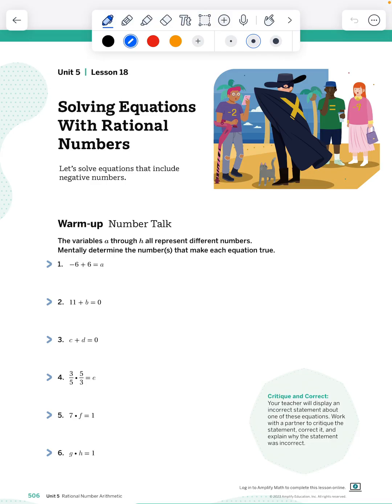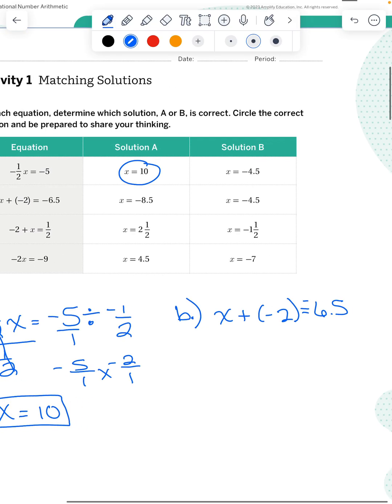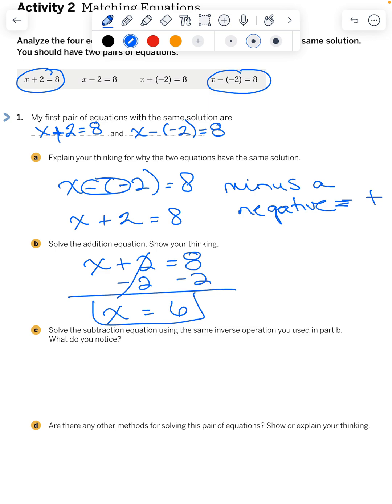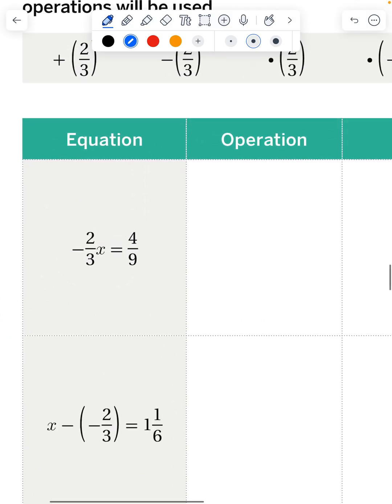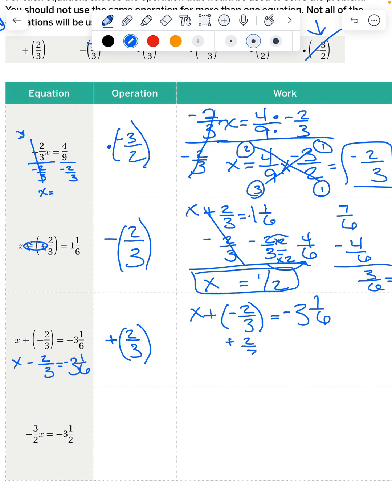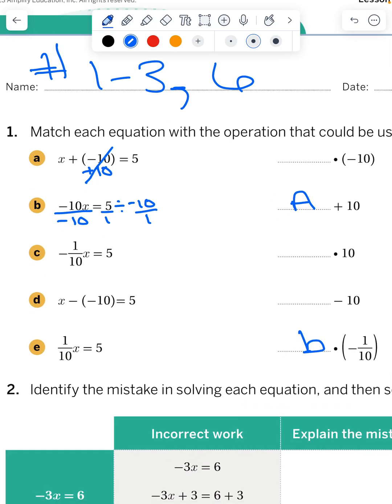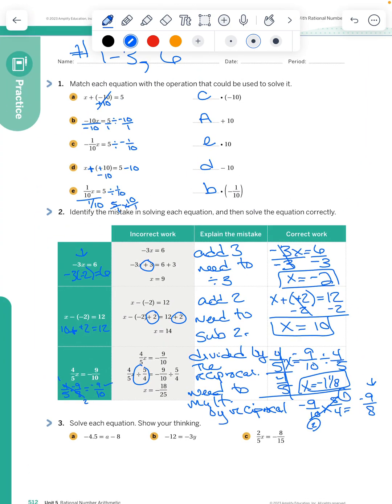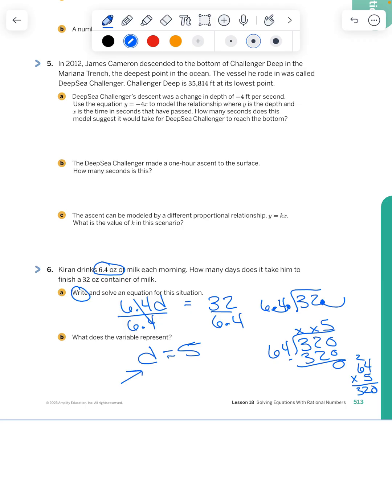Bridges Unit 5 Lesson 18. Solving equations with Rational Numbers